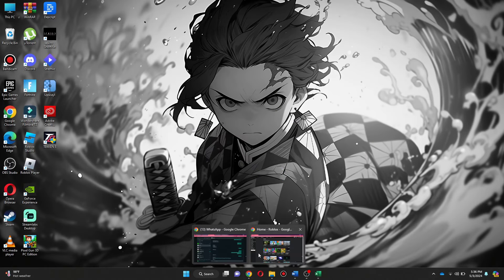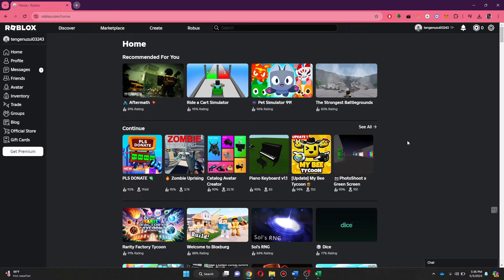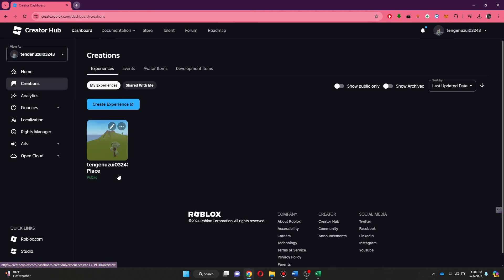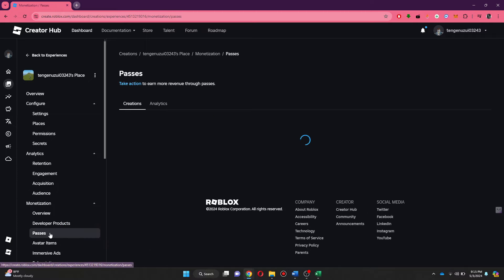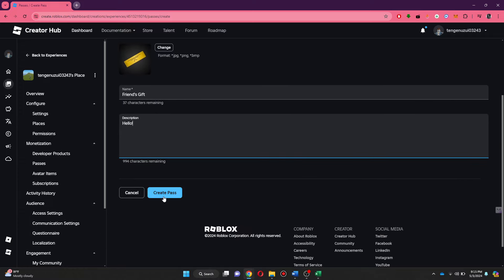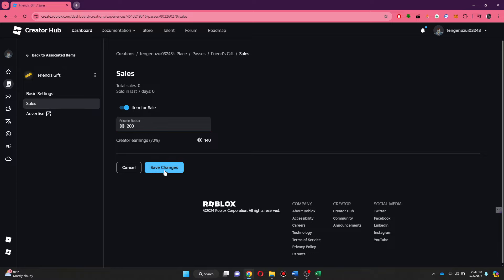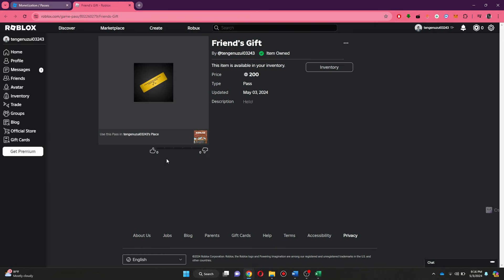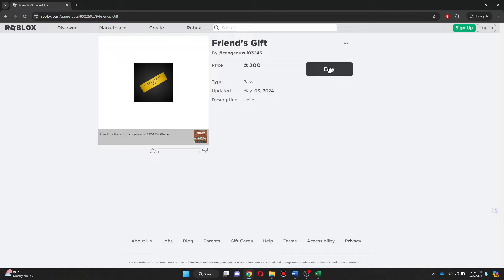How To Give Robux To Friends - A to Z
How To Give Robux To Friends - Welcome to our tutorial on "how to give robux to people"! In this video, we'll guide you through the simple steps needed to how to give people robux. Whether you're looking to surprise a friend with some extra Robux or simply want to help out a fellow gamer, we'll show you exactly how to do it.

From navigating the Roblox interface to completing the transaction, we've got all the details covered. Join us and learn how to give Robux to friends easily and quickly. Don't miss out on making your friends' gaming experience even better—watch now and become the ultimate Roblox gift-giver!